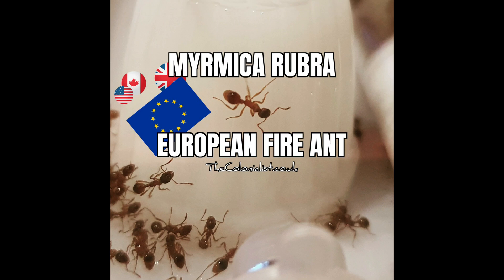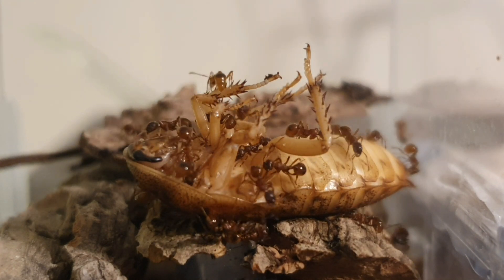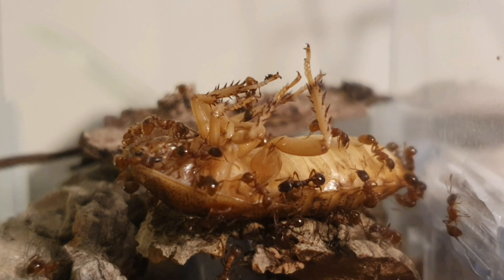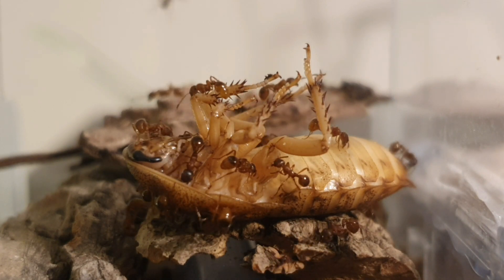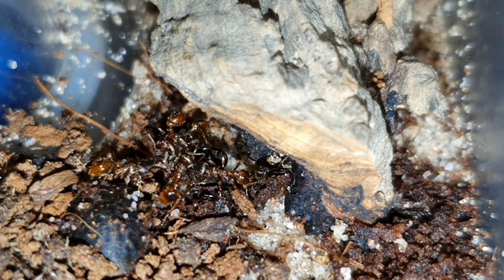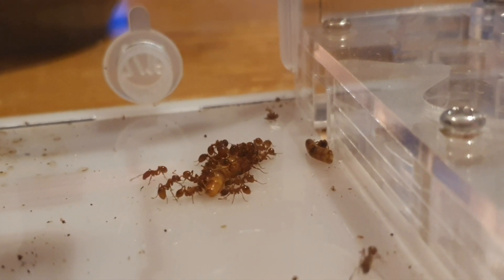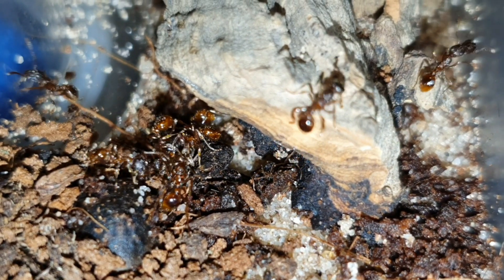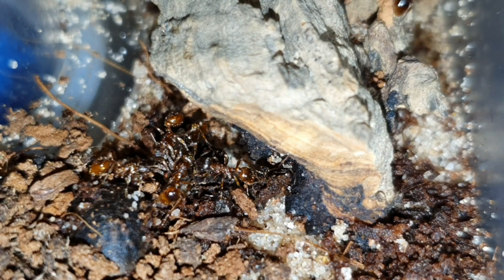Myrmica Rubra The European Fire Ant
An information and care guide on Myrmica Rubra the European Fire Ant